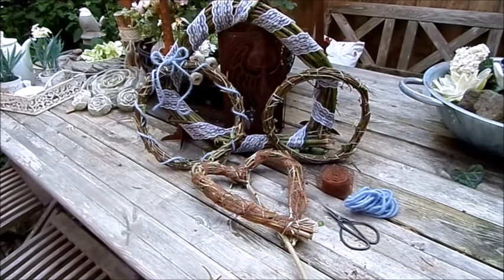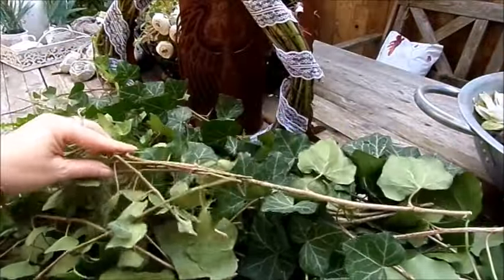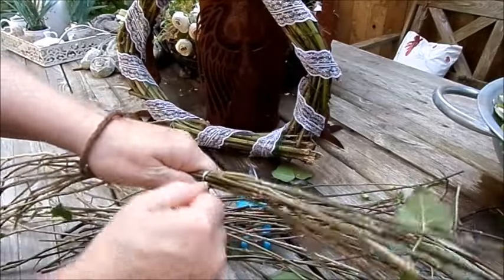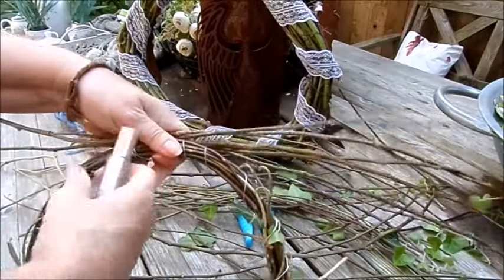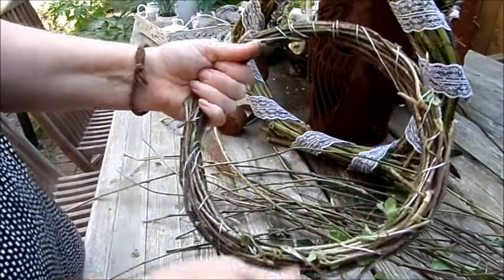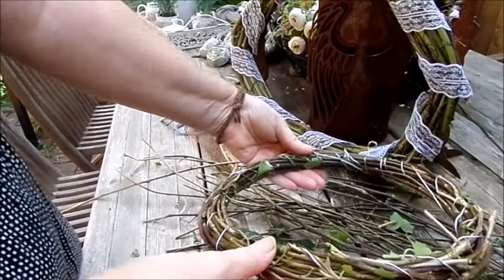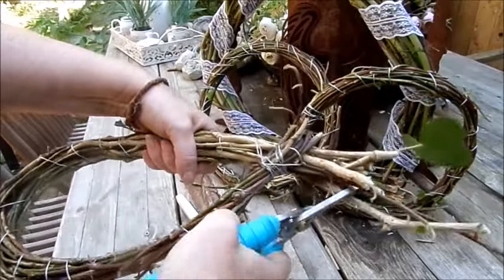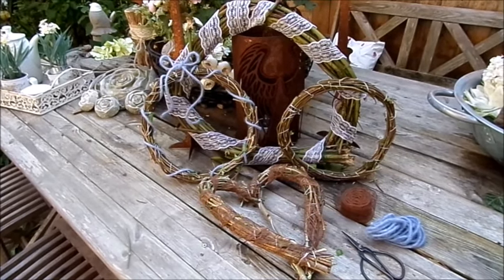Natur pur KRÄNZE /Bögen/Herzen/ tolle DEKO für das ganze Jahr einfach gemacht UPCYCLING :)) Teil 2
In meinem Tutorial
aus meiner NATUR BlumenWerkstatt
zeige ich dir verschiedene, schnelle, einfache NATUR PUR KRÄNZE , Bögen, Herzen. für Haus & Garten
NOSTALGIE / Shabby Chic/ Landhaus Look.
DEKO Ideen für das ganze Jahr, aus Material der Natur,.
für Advent, Weihnachten,..als Türkranz, Kerzenkranz,...Kommunion, Hochzeit, Ostern, Sommerideen und und
Kanalmitglied werden und exklusive Vorteile erhalten: